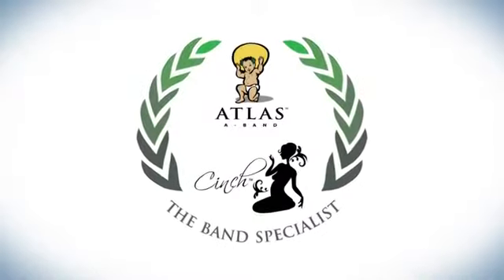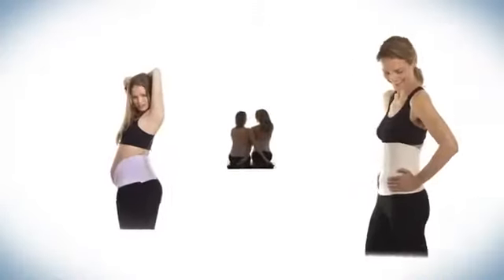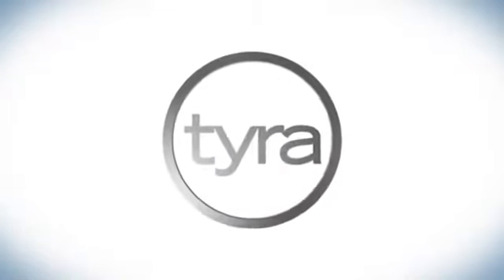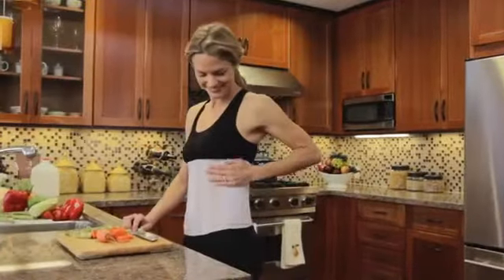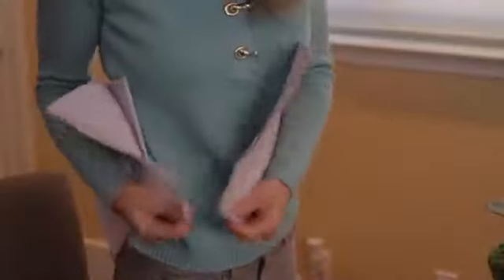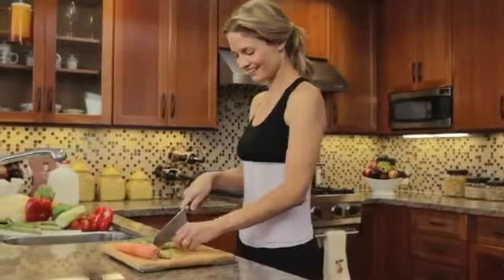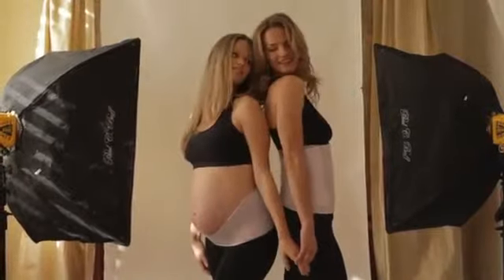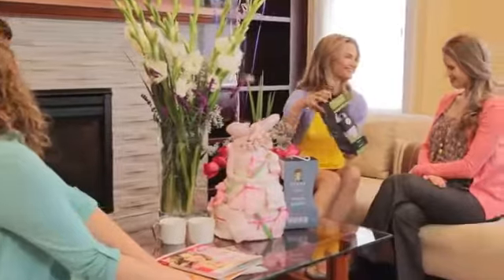สั่งสินค้าได้ที่